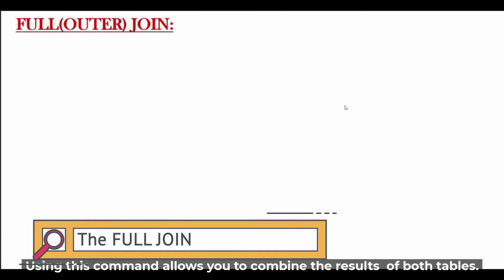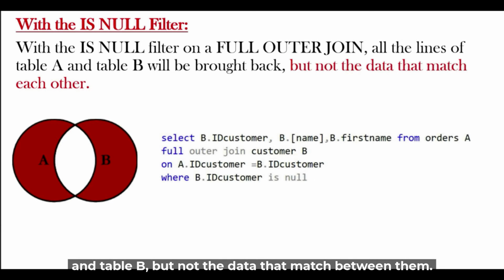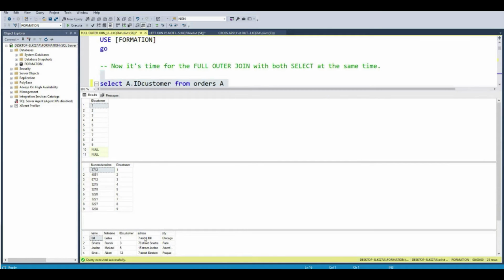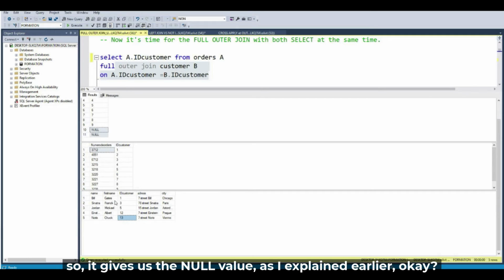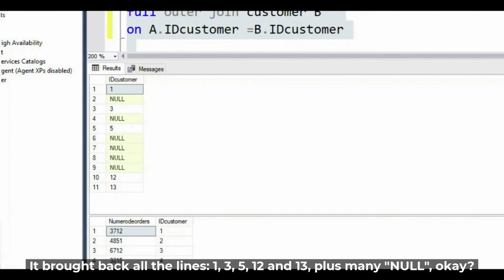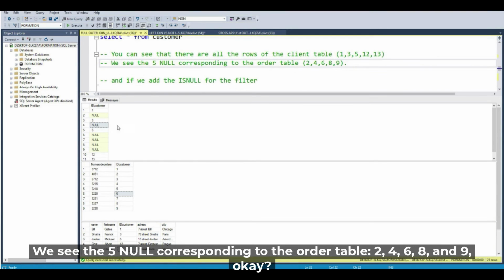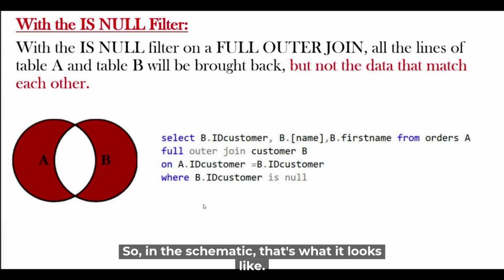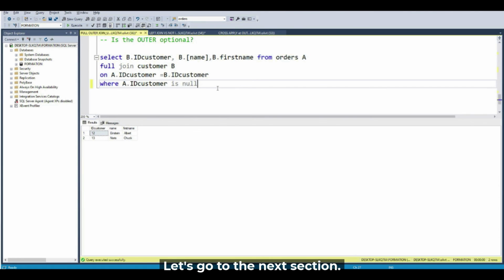FULL OUTER JOIN | SQL Server